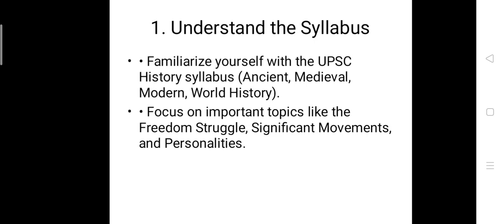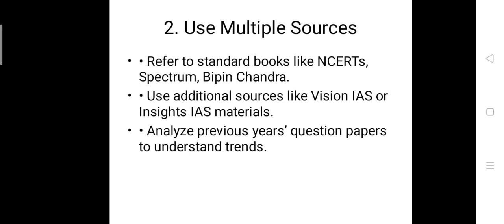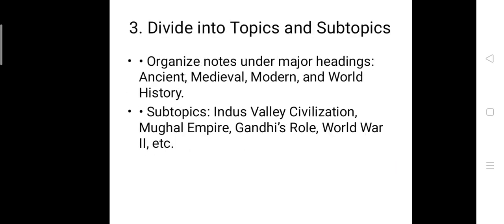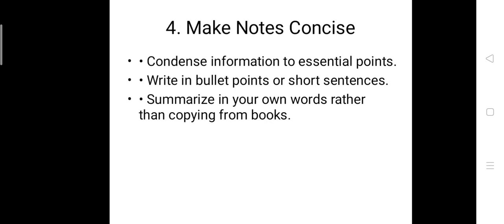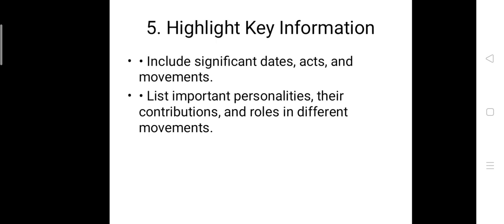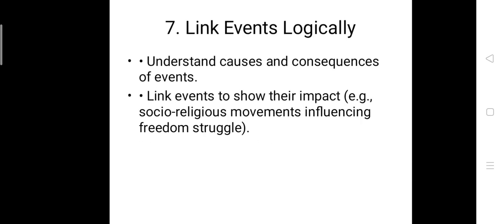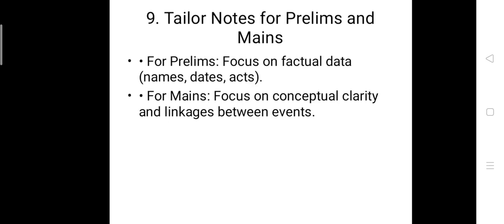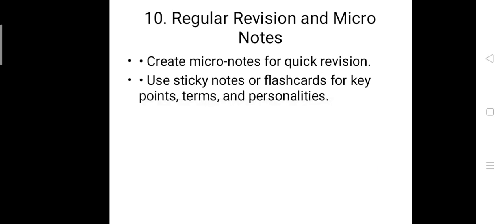How To Make Notes Of History For Upsc|| History Ka Notes Kaise Banaye